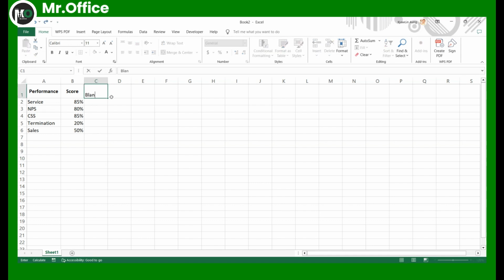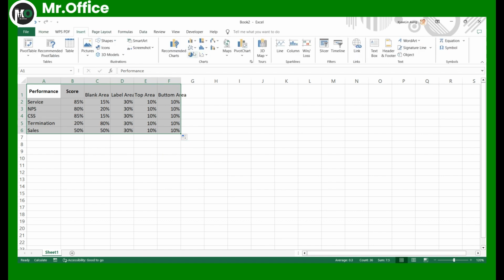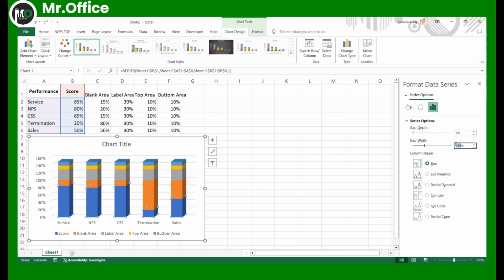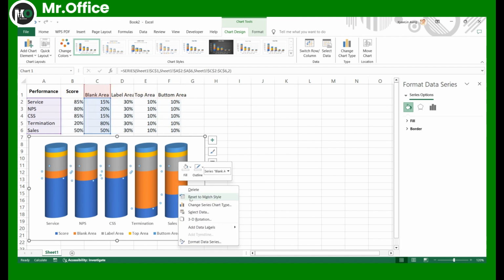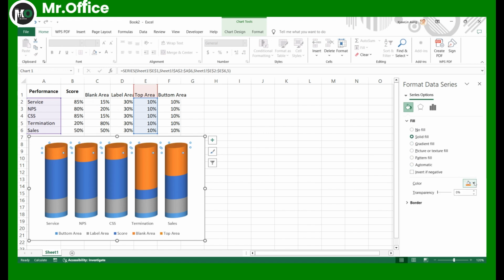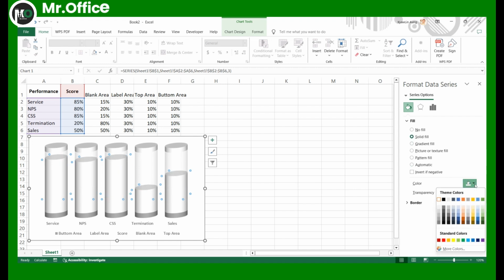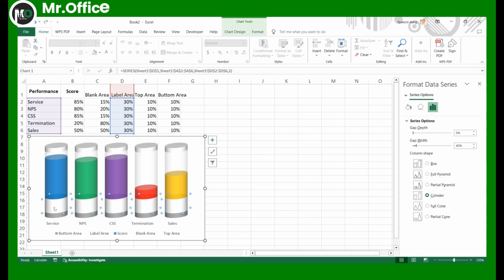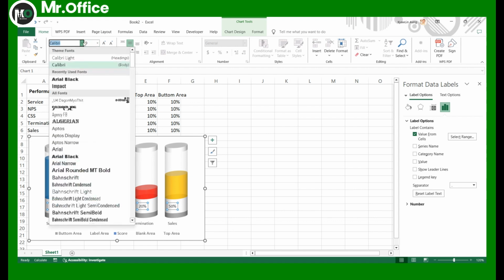Custom Battery Chart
Welcome to Mr.Office, your go-to place for Excel tips and tricks!
This video we'll show you how to create a custom battery chart using Excel's built-in functions.
Follow our step-by-step guide to make your data visualization more engaging and informative.